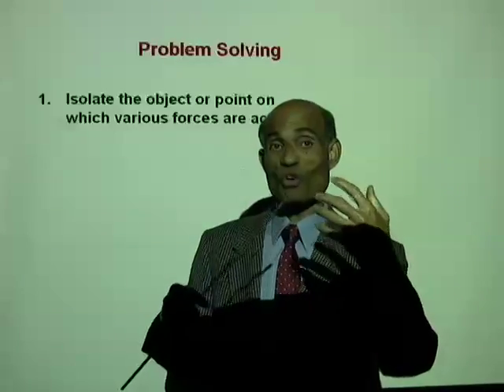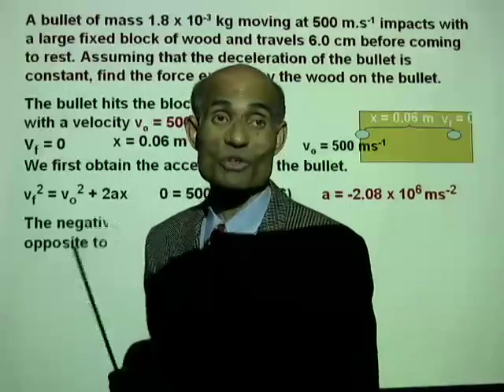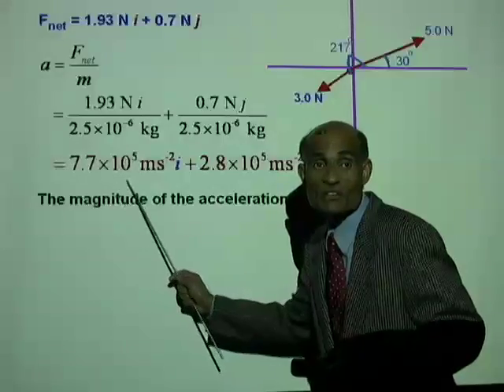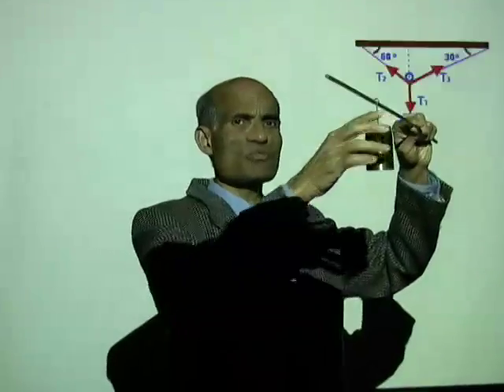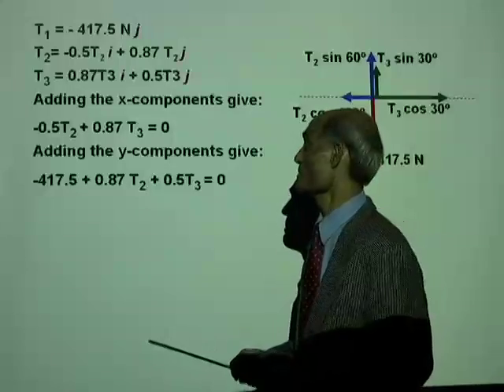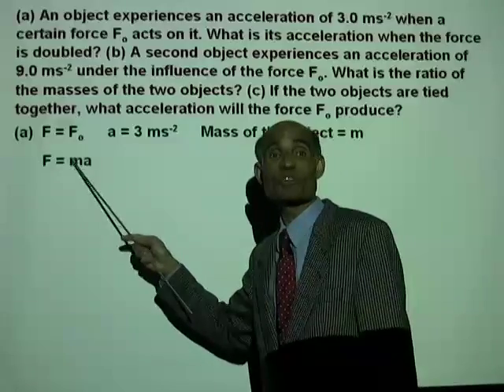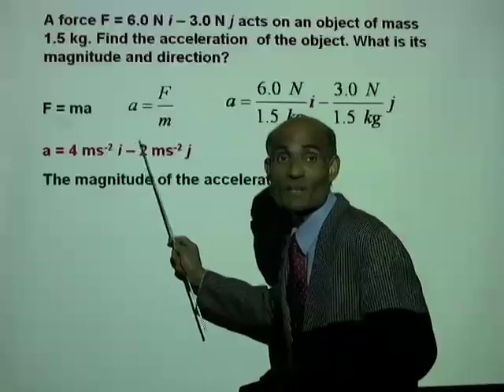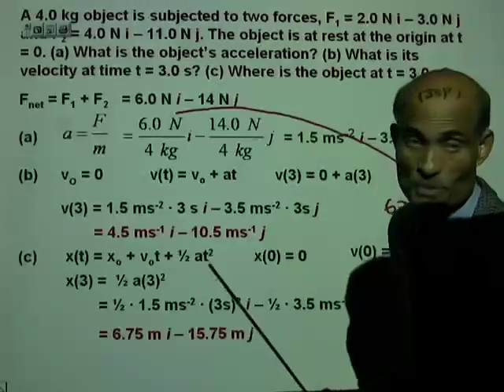2 1b Problem Solving